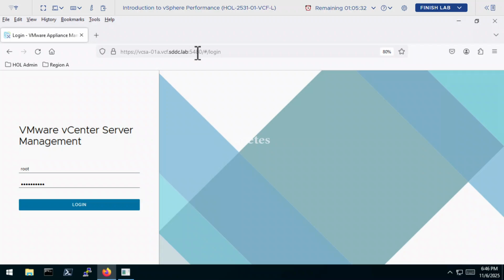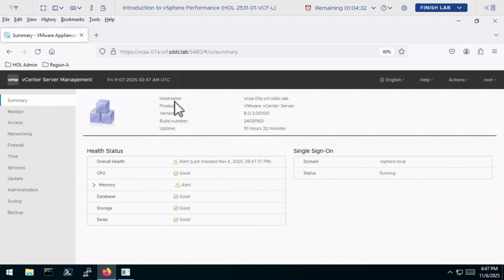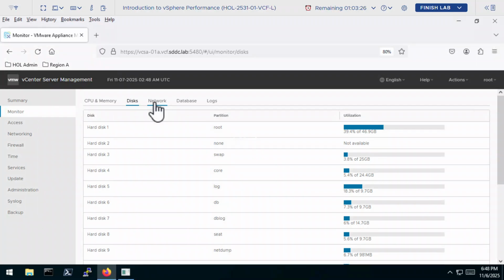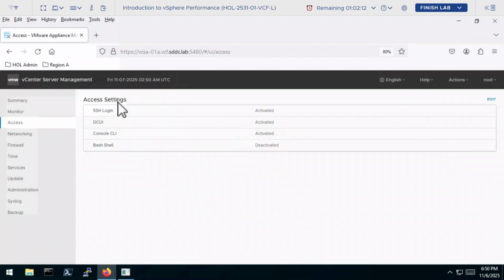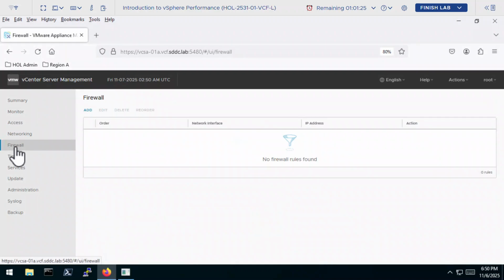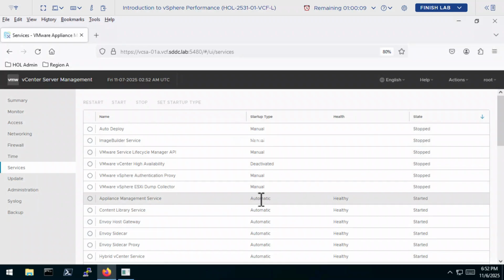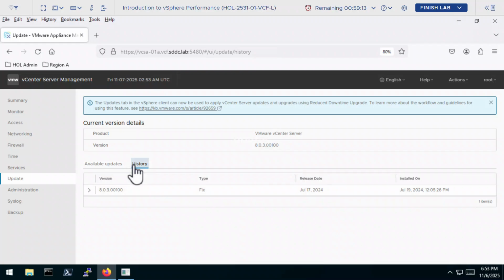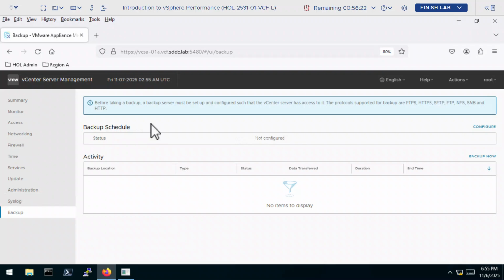How to Access and Login to the VAMI Page in vCenter | vCenter Deep Dive Series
In this video, we’ll show you how to access and log in to the VAMI (vCenter Appliance Management Interface) page

 ✅ What You’ll Learn:
- What is VAMI?
- How to access VAMI using port 5480
- Logging in with root credentials